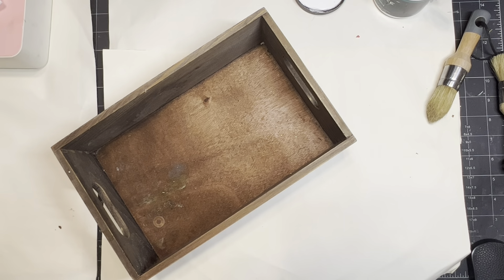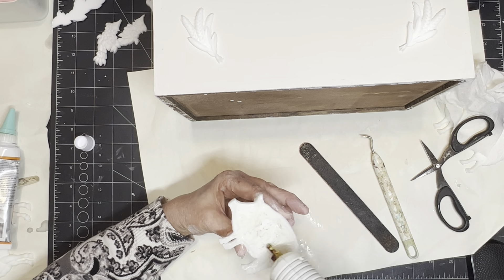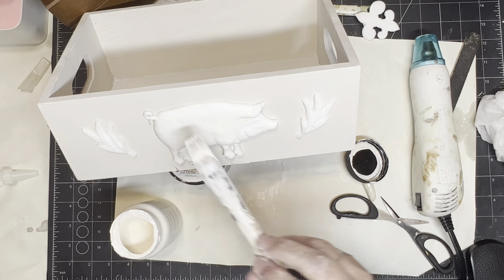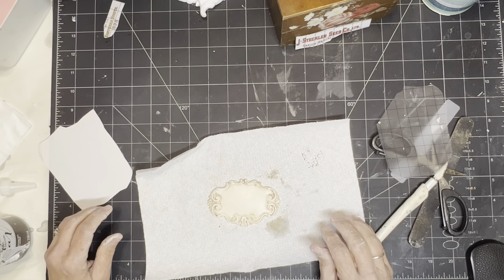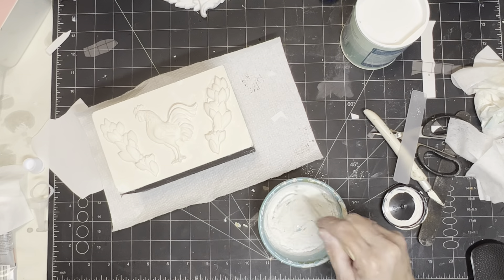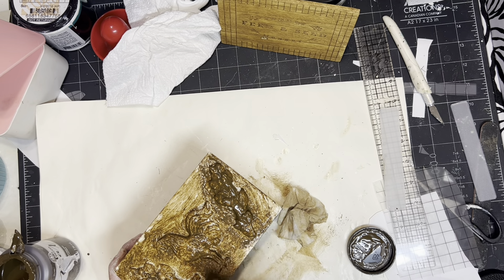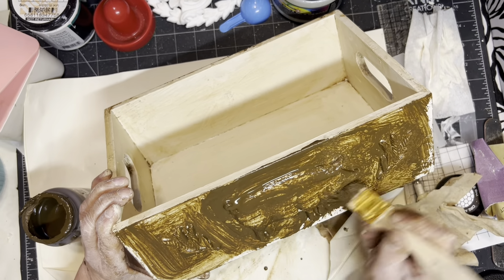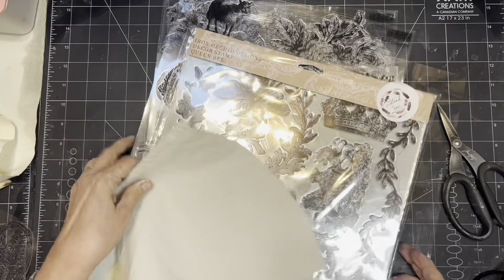Craft Room Storage and Organization Remakes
All of the Molds, Transfers, and Stamps used were IOD brand. I bought them all off of Etsy from several different sellers. Just type in IOD and you will find many shops them sell there products. Also look to see if you have a local seller near you so you can avoid shipping. If you have any questions let me know thanks.